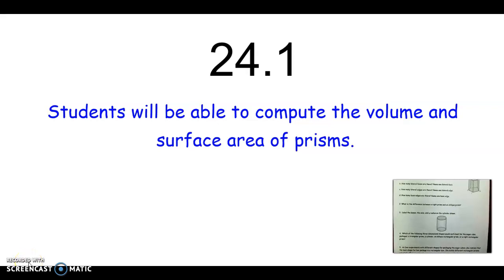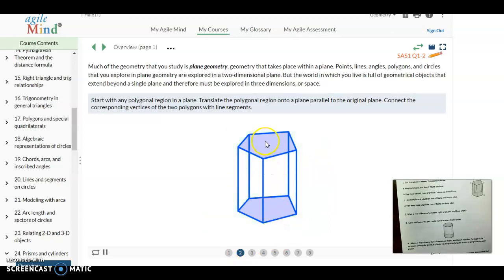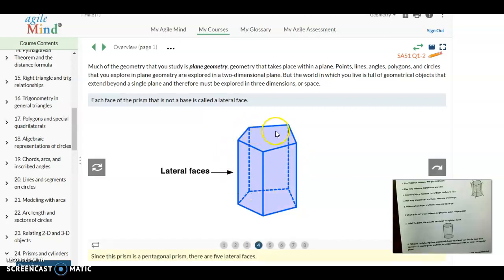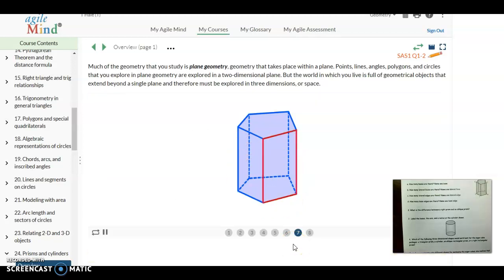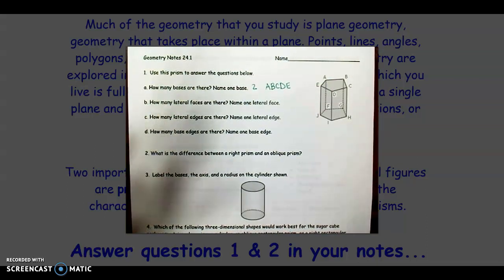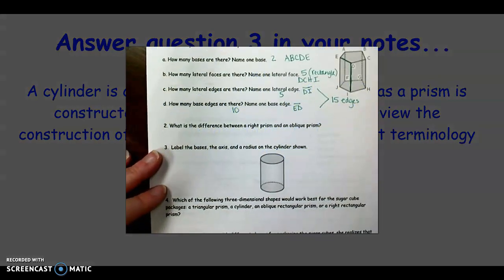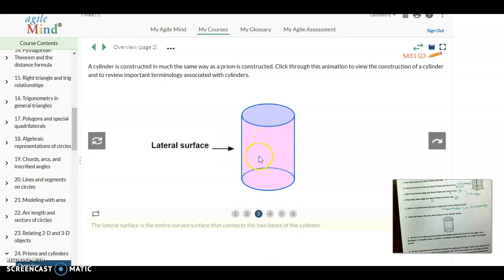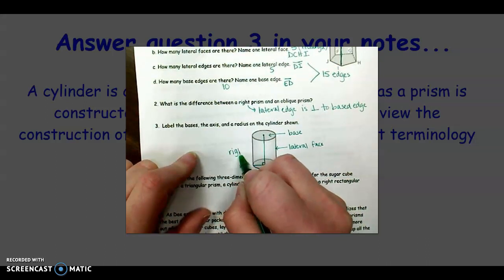24.1, Video 1